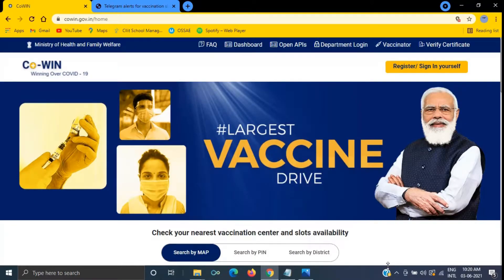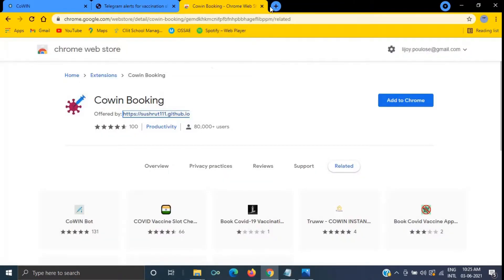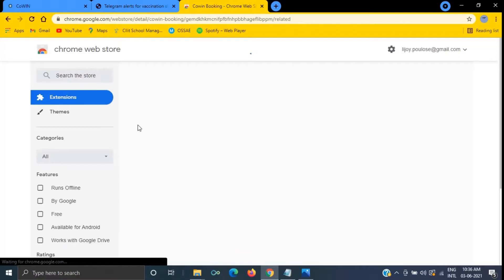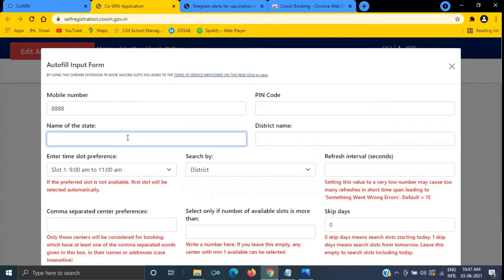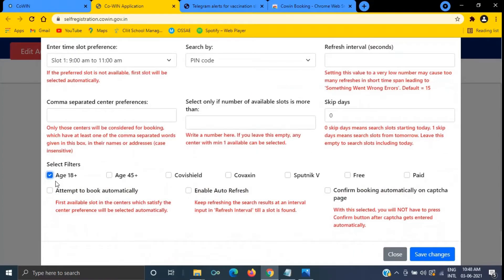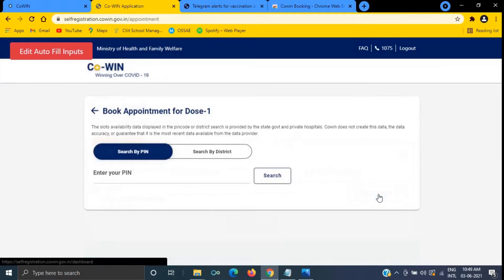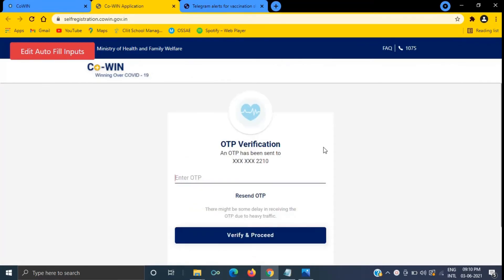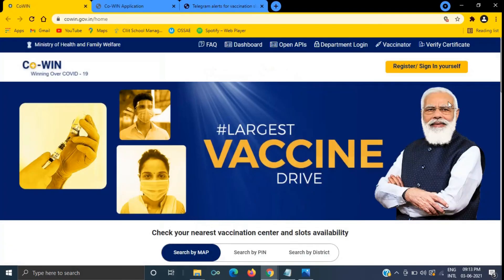Fastest Way To Book Covid Vaccine in India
𝘼𝙨 𝙥𝙚𝙧 𝙣𝙚𝙬 𝙜𝙪𝙞𝙙𝙚𝙡𝙞𝙣𝙚 𝙞𝙣 𝘾𝙤𝙬𝙞𝙣 𝙋𝙤𝙧𝙩𝙖𝙡; 𝙄𝙛 20 𝙨𝙚𝙖𝙧𝙘𝙝 𝙧𝙚𝙦𝙪𝙚𝙨𝙩𝙨 𝙘𝙤𝙢𝙚𝙨 𝙛𝙧𝙤𝙢 𝙤𝙣𝙚 𝙖𝙘𝙘𝙤𝙪𝙣𝙩 𝙬𝙞𝙩𝙝𝙞𝙣 15 𝙢𝙞𝙣𝙨 𝙩𝙝𝙚𝙣 𝙖𝙘𝙘𝙤𝙪𝙣𝙩 𝙬𝙞𝙡𝙡 𝙗𝙚 𝙡𝙤𝙜𝙜𝙚𝙙 𝙤𝙛𝙛 𝙖𝙪𝙩𝙤𝙢𝙖𝙩𝙞𝙘𝙖𝙡𝙡𝙮. 𝙏𝙤 𝙖𝙫𝙤𝙞𝙙 𝙩𝙝𝙖𝙩,̓ 𝙡𝙤𝙜𝙞𝙣 𝙖𝙣𝙙 𝙪𝙨𝙚 𝙩𝙝𝙞𝙨 𝙢𝙚𝙩𝙝𝙤𝙙 𝙤𝙣𝙡𝙮 𝙬𝙝𝙚𝙣 𝙮𝙤𝙪 𝙧𝙚𝙘𝙚𝙞𝙫𝙚 slot available 𝙖𝙡𝙚𝙧𝙩 𝙛𝙧𝙤𝙢 𝙪𝙣𝙙𝙚𝙧45.𝙞𝙣 𝙤𝙧 𝙖𝙗𝙤𝙫𝙚45.𝙞𝙣 𝙩𝙚𝙡𝙚𝙜𝙧𝙖𝙢 𝙘𝙝𝙖𝙣𝙣𝙚𝙡.𝙎𝙩𝙚𝙥𝙨 𝙖𝙧𝙚 𝙢𝙚𝙣𝙩𝙞𝙤𝙣𝙚𝙙 𝙞𝙣 𝙩𝙝𝙞𝙨 𝙫𝙞𝙙𝙚𝙤.

Note: Before you sign up for any of this extension, make sure that they are safe and protect your privacy.
All information here are only purpose of education. I am not liable for any damages cause or any action taken by govt to use this script.

Step by step Process to book vaccine from Cowin Booking extension.

1. Download the extension from the given link
2. Open the Cowin.gov.in website
3. Once you open the website, on the top left side you will one red-coloured dialogue box
4. Click on the box and fill up the details and set the filters according to your age and the kind of vaccine you want to select
5. Make sure to tick mark on "Attempt to book continuously" and "Confirm booking automatically on captcha page" so that it automatically books vaccine slot for you
6. Save all this and close the page, now you are all set to book your vaccine without any hassle